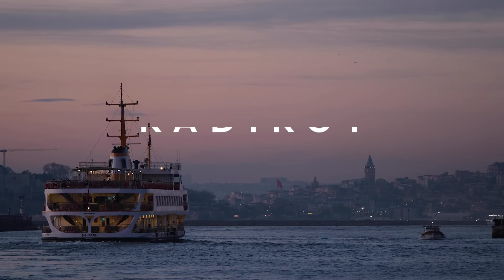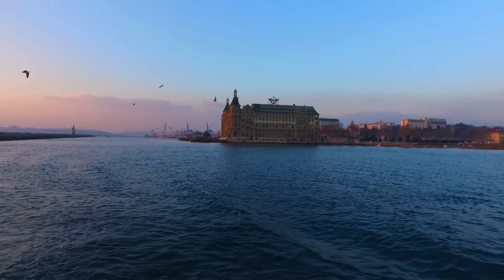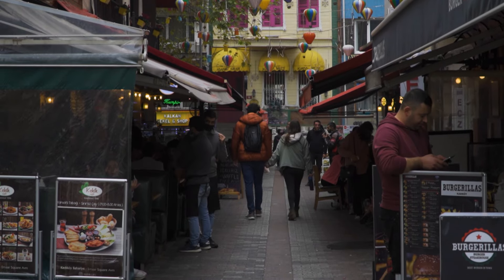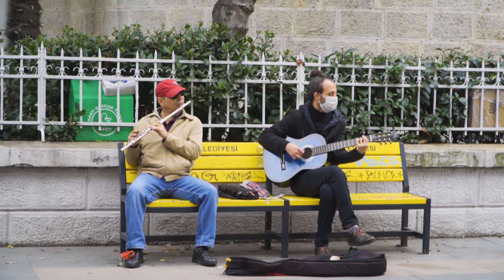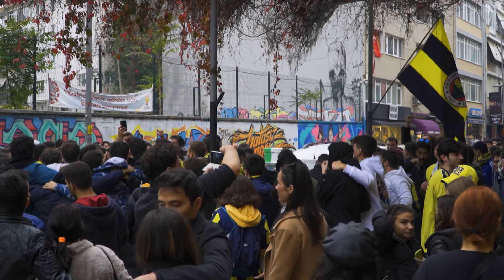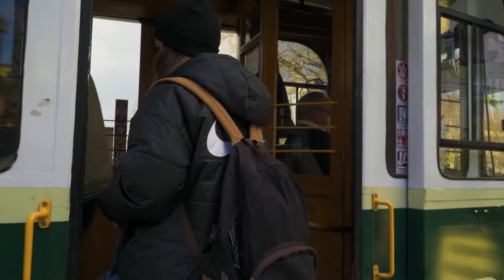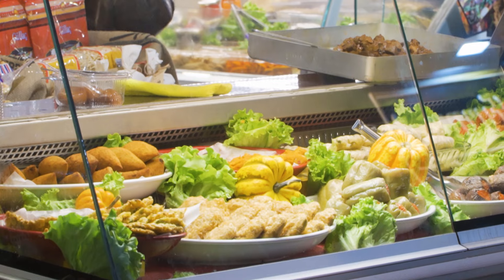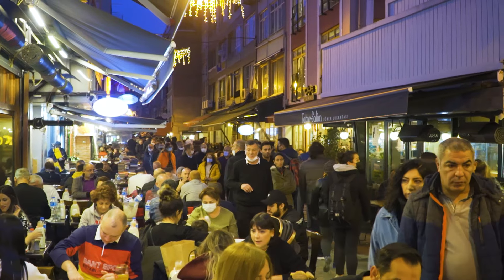Kadikoy & Moda | Exploring One of The Coolest Neighborhoods on the Asian Side of Istanbul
Kadikoy is one of the best places to visit in Istanbul, it's one of the preferred neighborhoods on the Asian side of the city by locals.

If you were wondering about places to visit on the Asian side of Istanbul, nightlife in Istanbul, and more, then this video is the right for you!